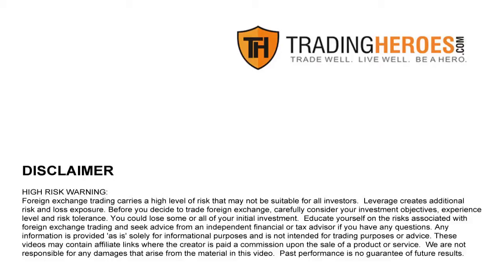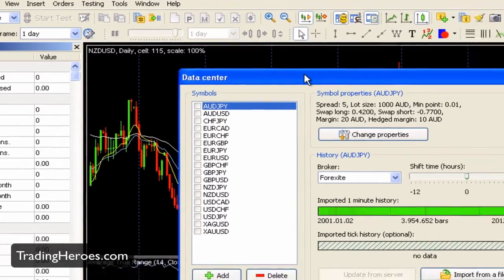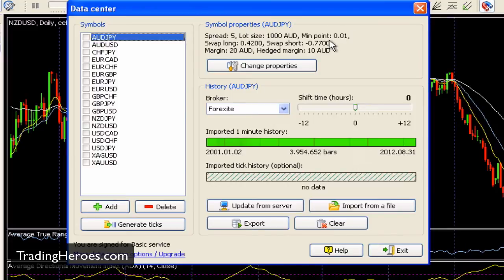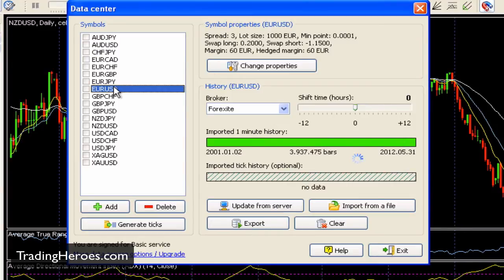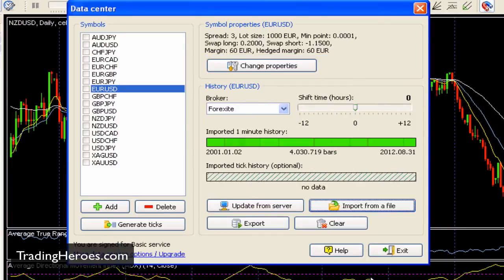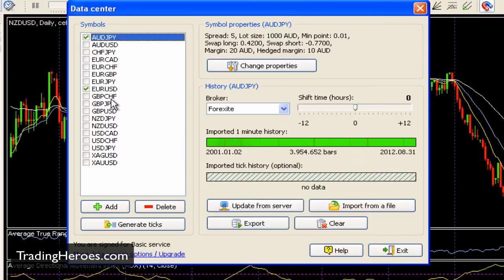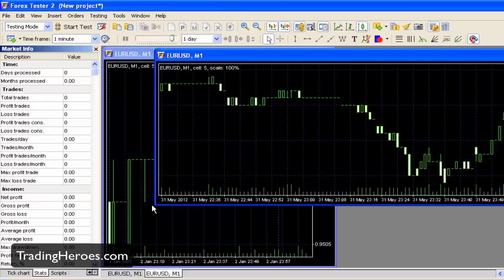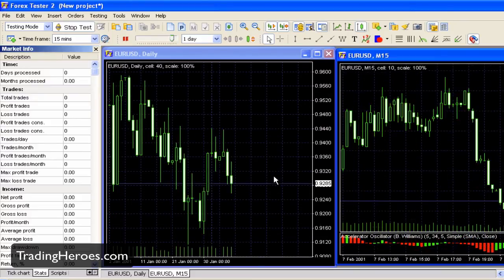How to Start Backtesting Forex Trading Strategies with Forex Tester 2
In this video, I show you how to get started with my favorite Forex Backtesting Software.

Nostr: npub1v5ty092cnhtt6aehn0csu9mhfk0yprqz8335ae0y2y07fk95vmmqrn26pk

This setup can be a little confusing, so I wanted to clarify it in this video.